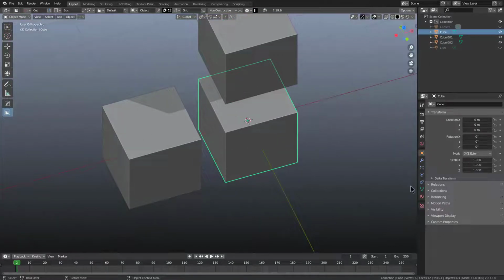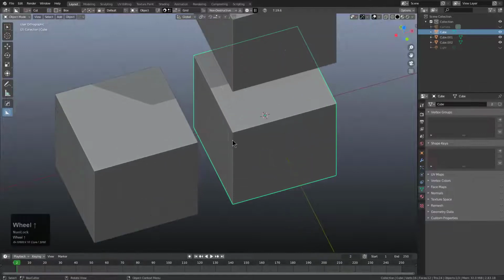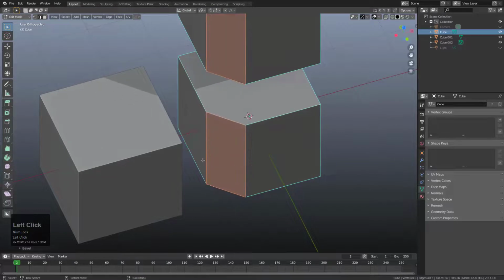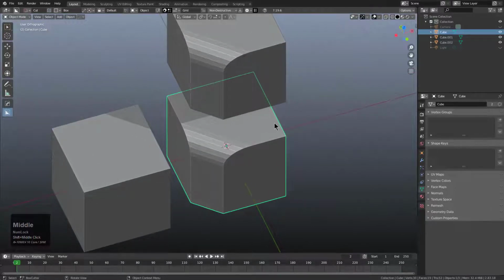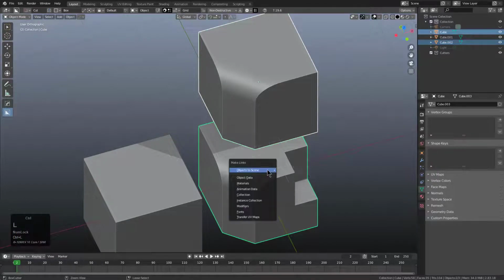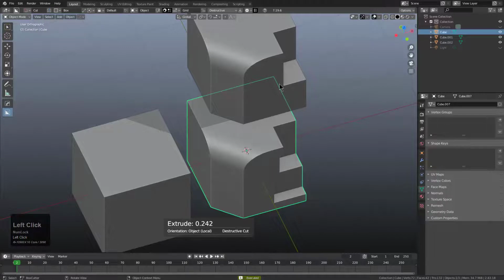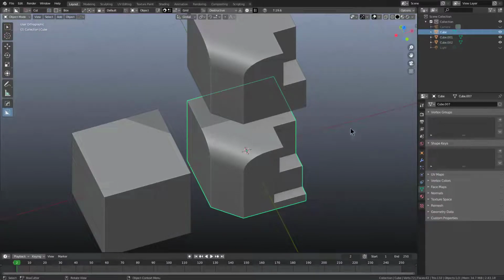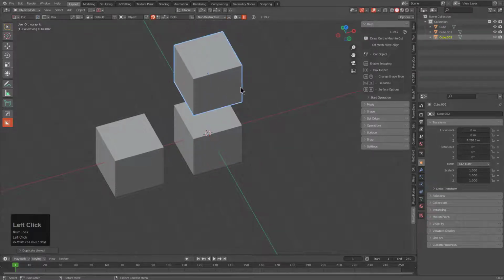boxcutter 719_7 - Multi Use Improvements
Multi user data was once our weak point. Now its another point to consider a feature!